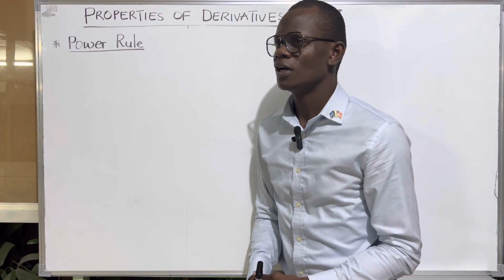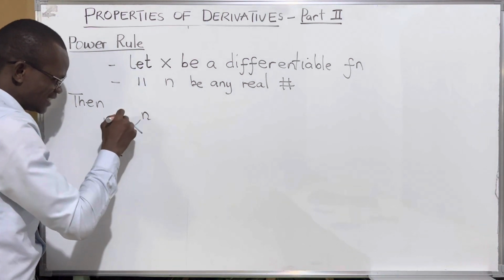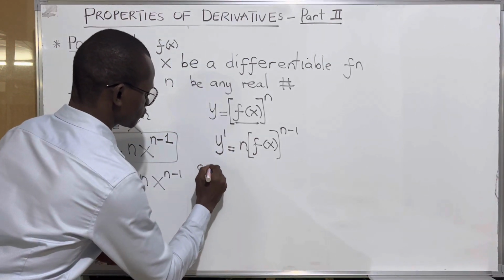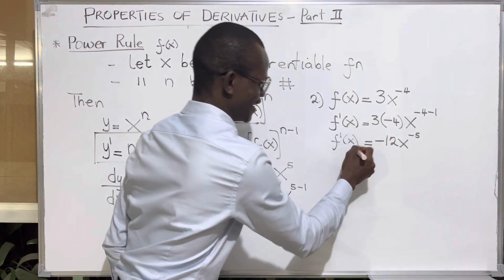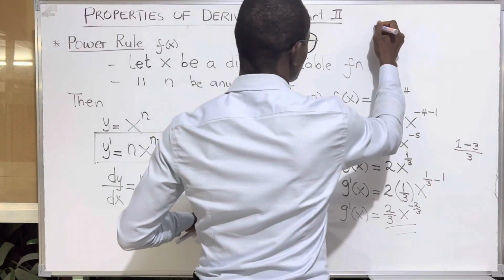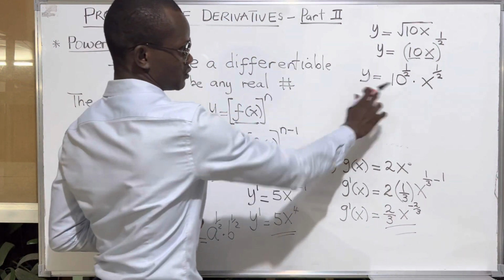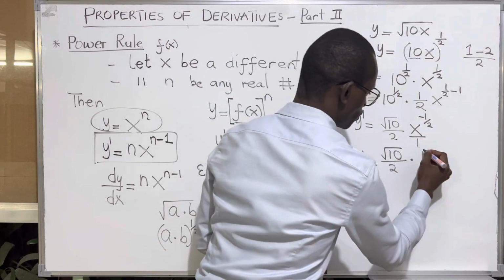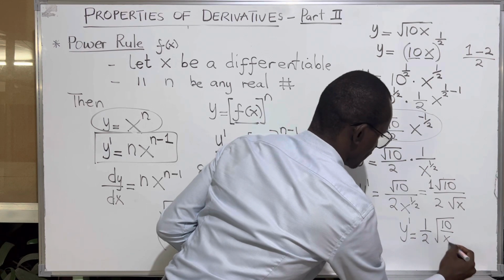Lesson 14 | Properties of Derivatives (The Power Rule along with Examples)